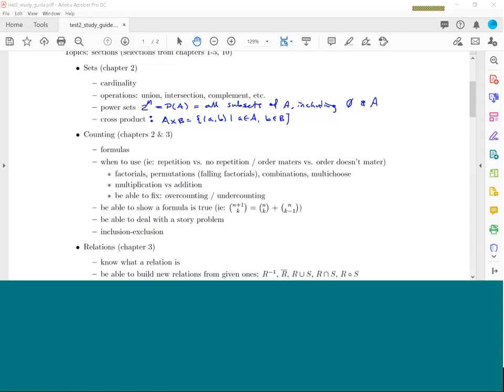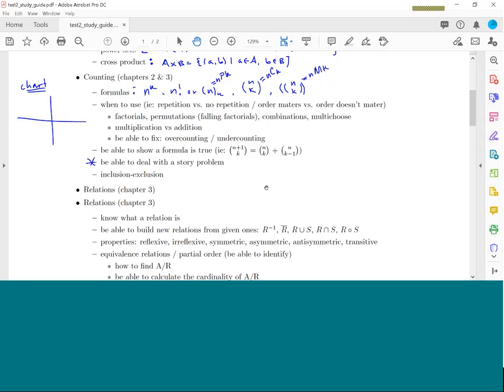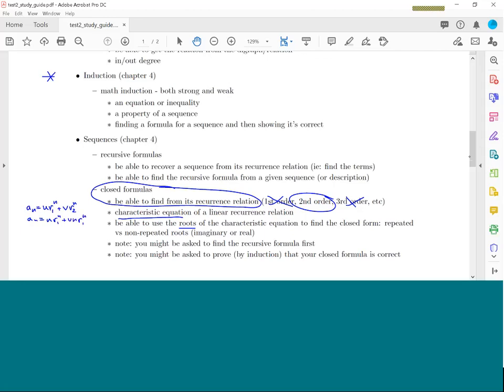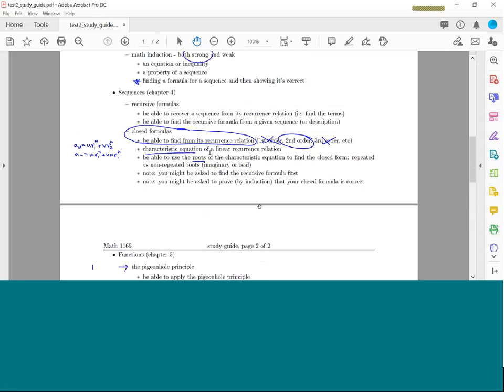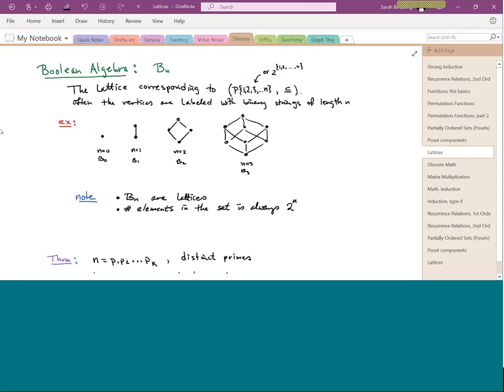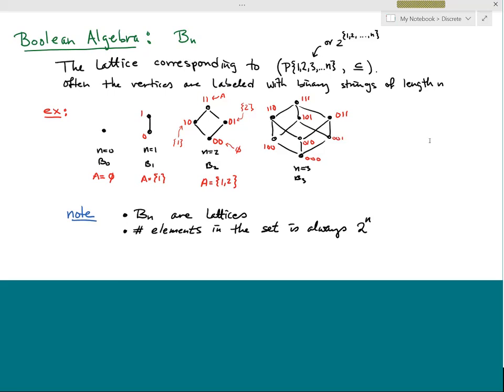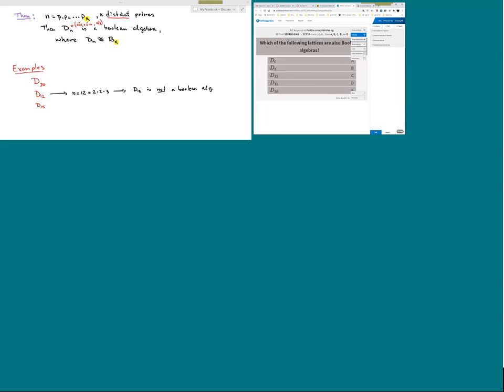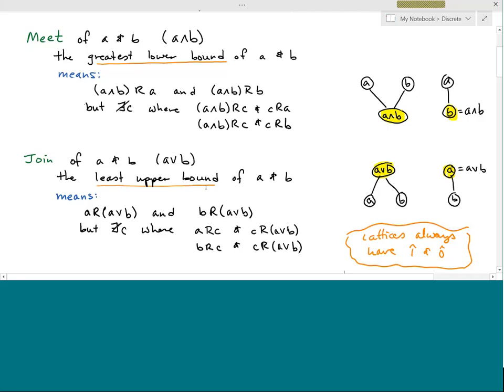Posets & Boolean Algebras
This video talks about the study guide for test 2, posets, Boolean algebras, and the definition of a lattice,